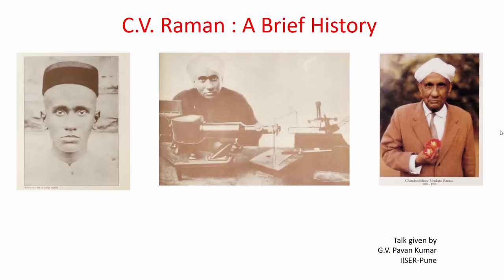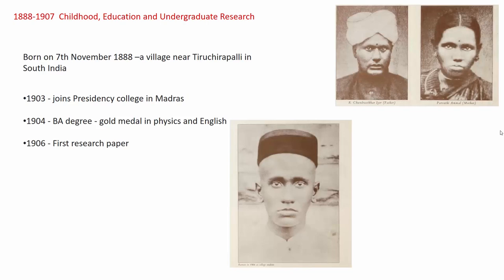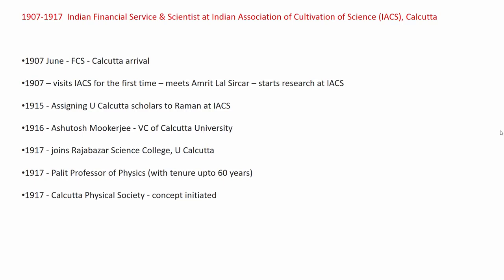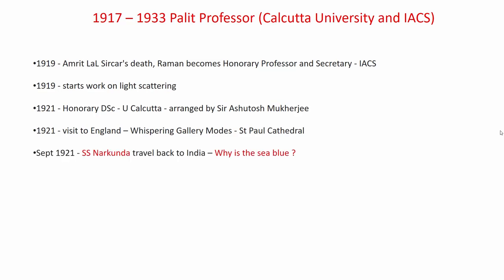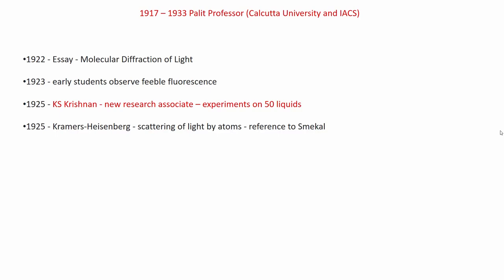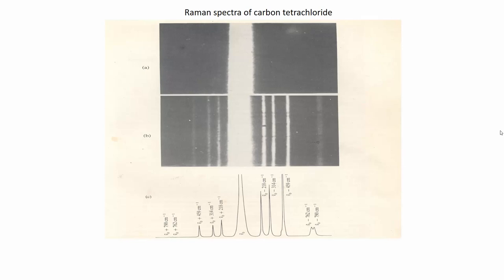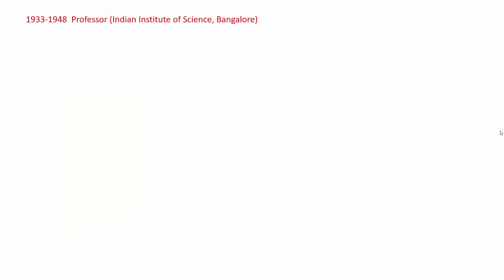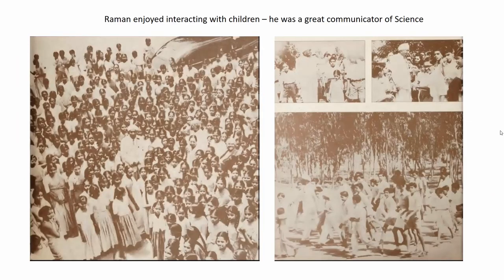National Science Day (2022) Talk: C V Raman: A brief History by Dr Pavan Kumar G.V.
Team: Prof. M. S. Santhanam, Dr. Sourabh Dube, Dr. Aparna Deshpande, Shubhangi Wankhede, Ashok Rupner, Dr. Neeraja Dashaputre, Dr. Chaitanya Mungi, Ankish Tirpude, Shraddha Bhurkunde, Pradnya Pujari, Shanti Pise and Rohit Piwal.